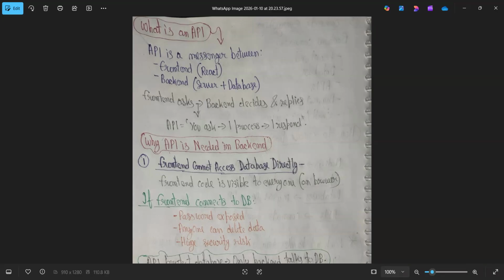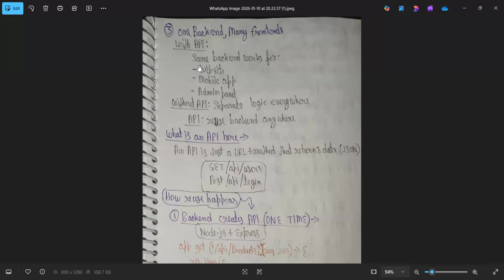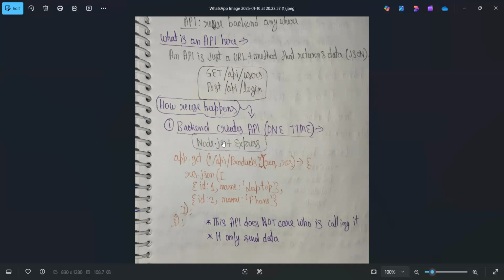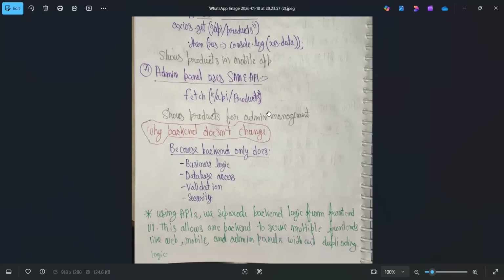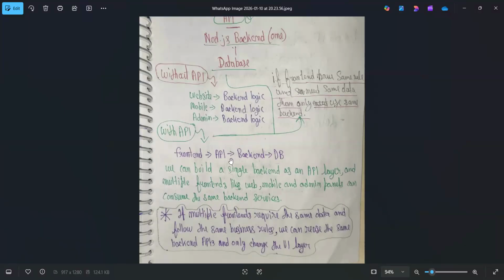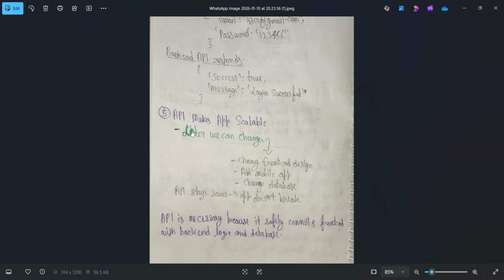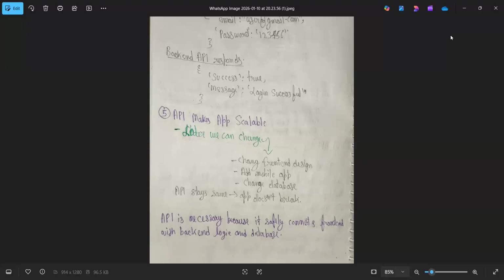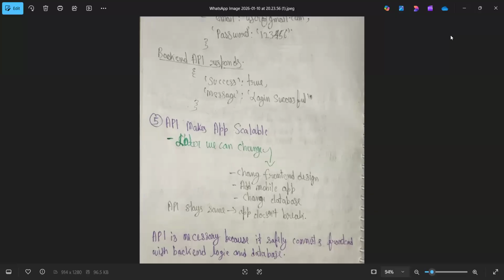Why We Need API | One Backend for Website, Mobile App & Admin Panel Explained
Many beginners get confused and ask:
👉 If backend logic is the same, why can’t we directly use one backend for website, mobile app, and admin panel without API?

In this video, I explain everything clearly using simple diagrams and real examples:

✔ Why API is needed in backend
✔ Why frontend cannot directly access database
✔ Clean communication (Request → Response)
✔ One Backend working for Website, Mobile App & Admin Panel
✔ How same API is reused by different frontends
✔ Why backend logic does not change
✔ How API makes applications secure and scalable

I also explain:
❌ Problems without API (logic duplication, security risk, hard maintenance)
✅ How API solves these problems by separating frontend and backend

📌 Key Concept:
Frontend → API → Backend → Database

This video is perfect for:
🔹 Beginners
🔹 MERN Stack learners
🔹 Node.js & Express learners
🔹 Backend development basics
🔹 Interview preparation

👉 API is necessary because it safely connects frontend with backend logic and database.